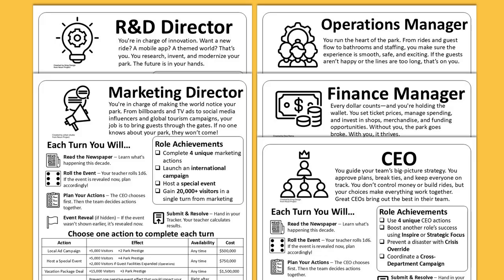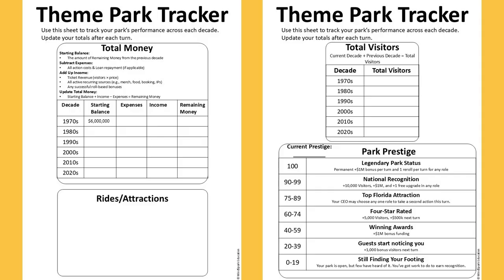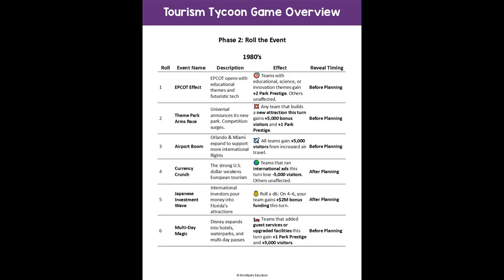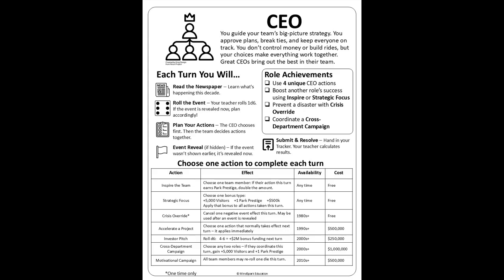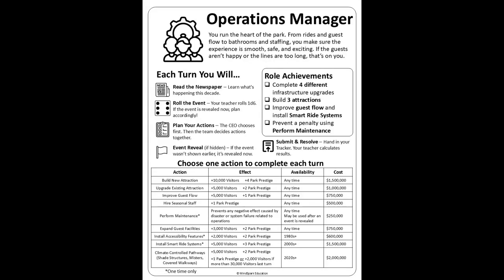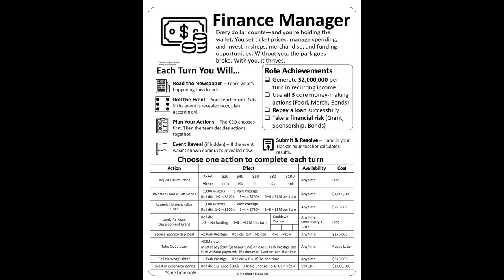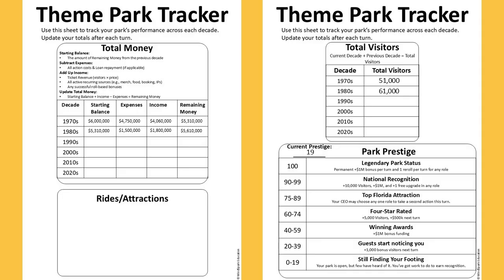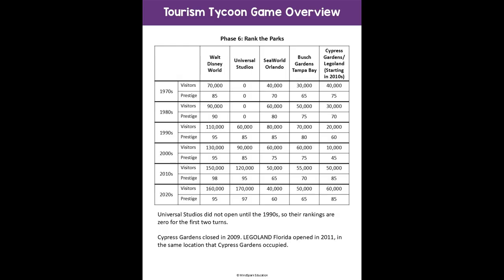Let's Play - Florida History: Tourism Tycoon | Full Walkthrough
🎢 Let’s Play: Florida History – Tourism Tycoon
Step inside the classroom and see how this engaging simulation brings Florida’s tourism history to life!

In this video, we’ll walk through how Tourism Tycoon works—from setup to scoring—showing teachers how to guide students through decades of real historical events while managing their own fictional theme parks. Students will strategize, collaborate, and compete for Park Prestige as they react to hurricanes, economic shifts, international booms, and more.

🧠 Aligned to Florida 4th Grade Social Studies Standards
📦 Includes everything ready to print and play
👩‍🏫 Perfect for upper elementary classrooms